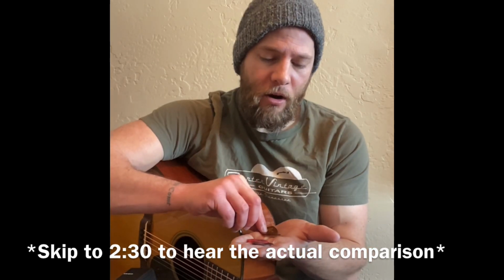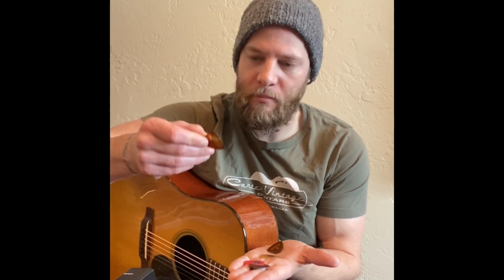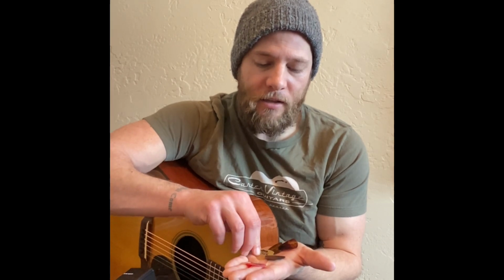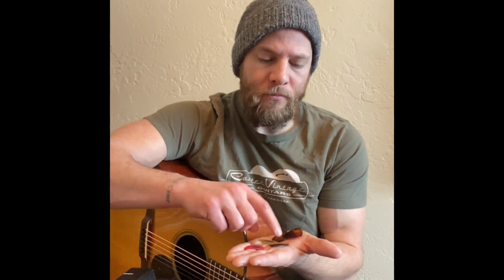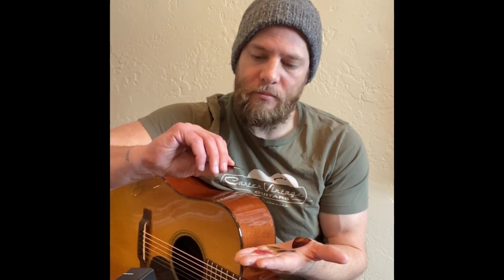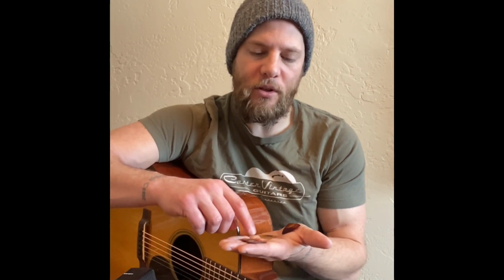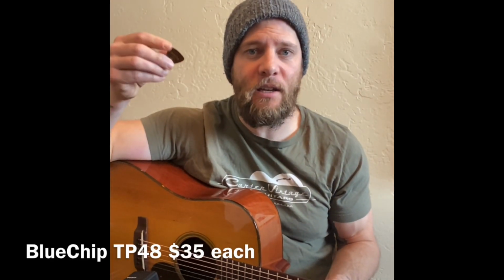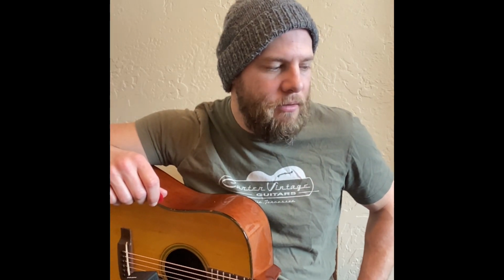BlueChip TP48 vs Dunlop Primetone 1.5 (and a few others) Guitar Pick Comparison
Today I compare 5 picks of varying prices
BlueChip TP48 $35/each
Dunlop Primetone 1.5mm $12.99/3-Pack
Tortoise Shell Pick $$
Dunlop Ultex 1.0mm $5.99/6-Pack
Dunlop Tortex 0.50mm $4.99/12-Pack
Which do you prefer for the money?